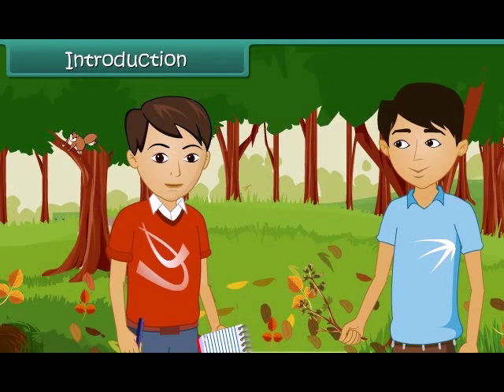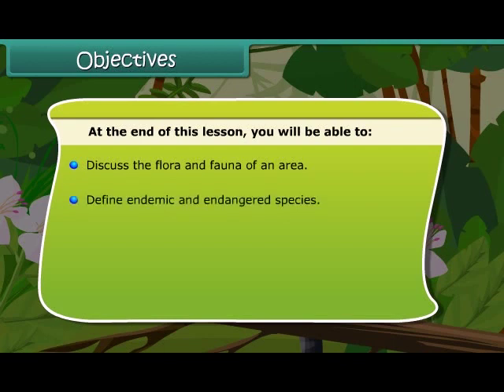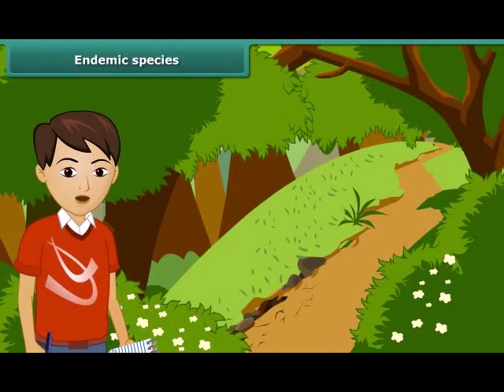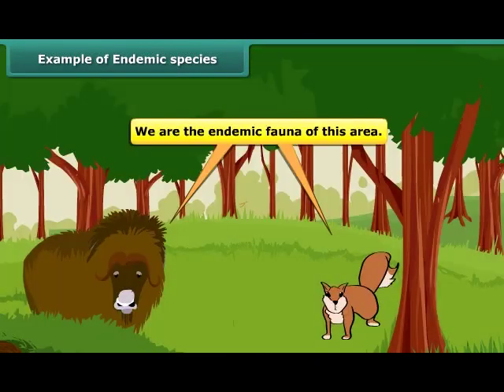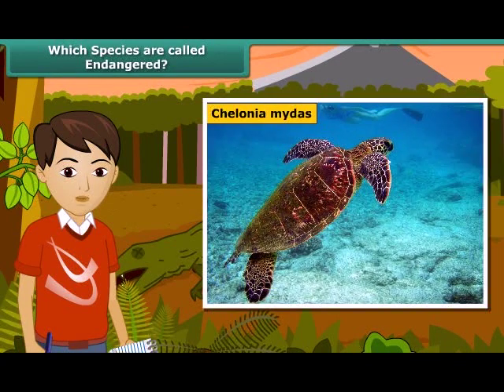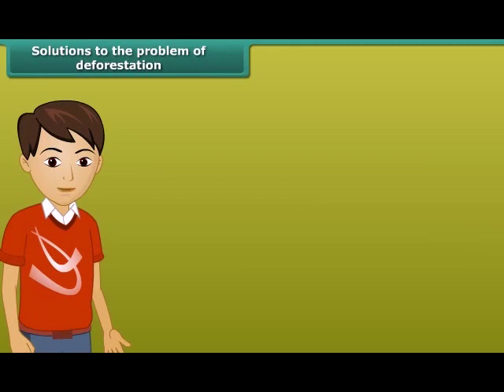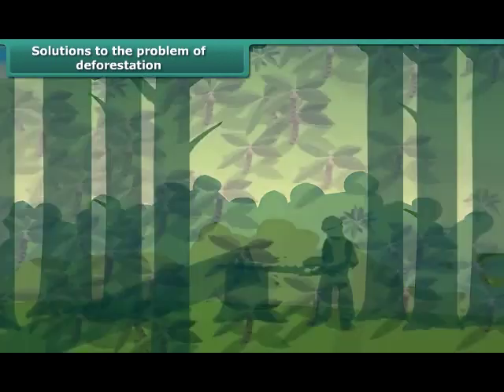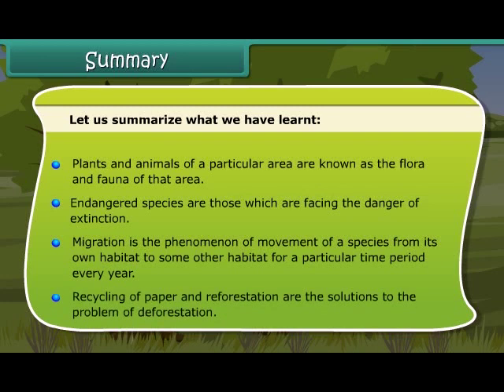Conservation of Plants & Animals | Class 8 | Science | (In English)